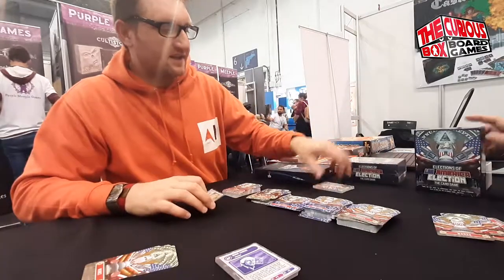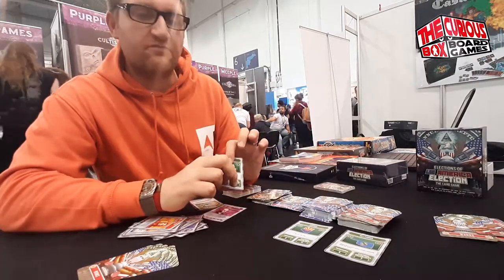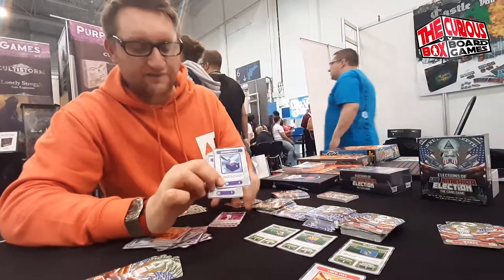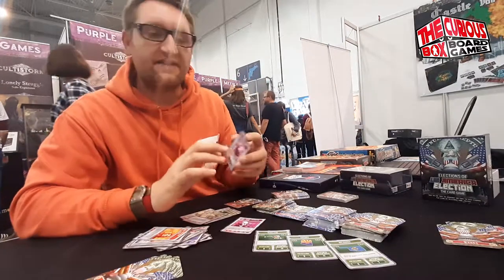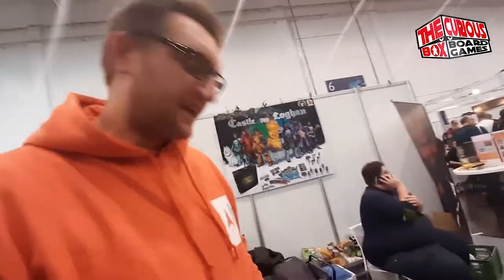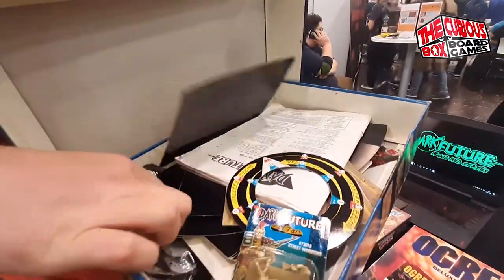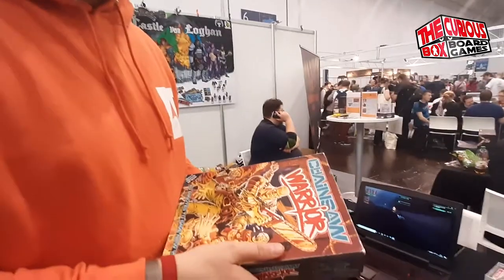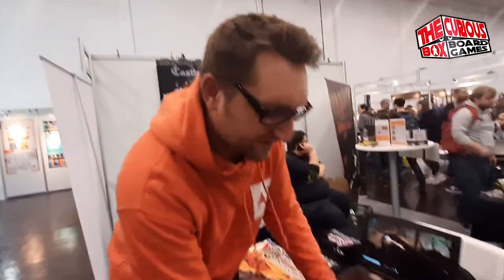Essen Spiel 19 - AUROCH DIGITAL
Auroch Digital was at the Spiel presenting the card game Elections of the US of America and some very cool vintage games. Join us and get to know them.